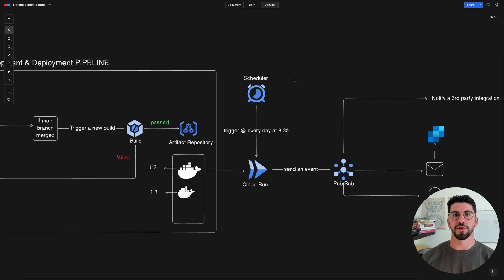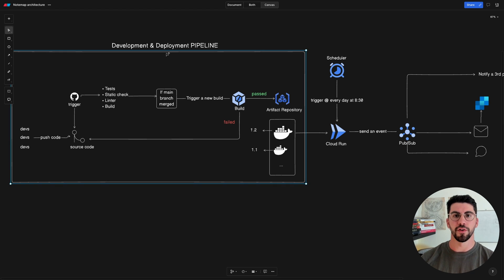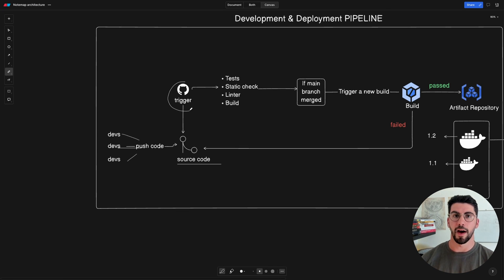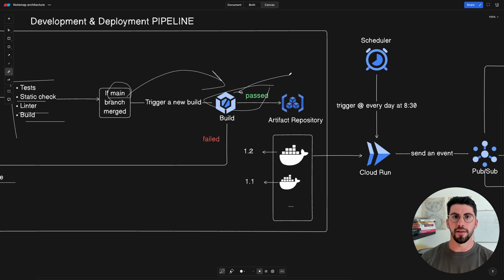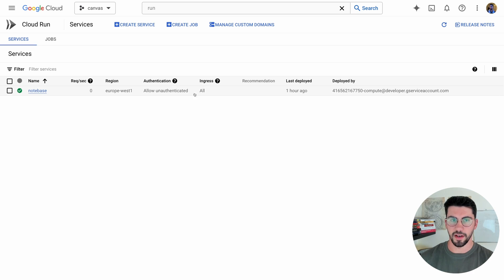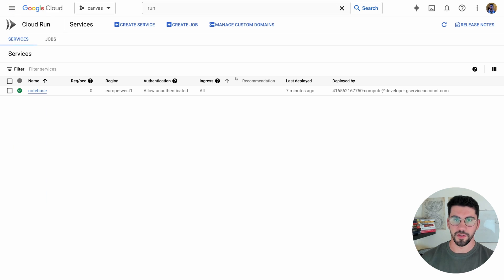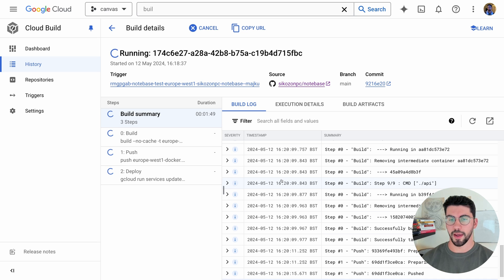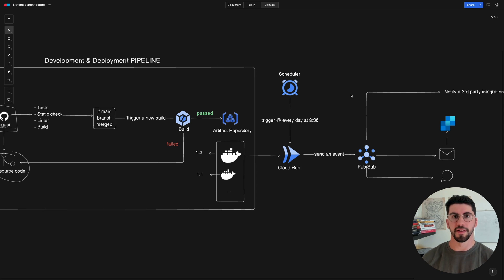How I Would Deploy My Golang SaaS App (CI/CD & Tests)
So in this video I'll show you how I'm currently deploying my SaSS app similar to Readwise in Golang, with GCP and Github Actions, so you can do it too.

00:00:00 Overview
00:03:45 CI/CD Flow
00:05:00 Showing & Explaining how it working
00:08:20 How to do it